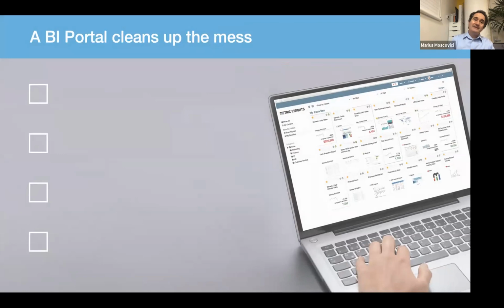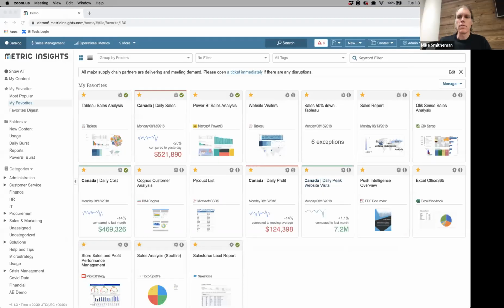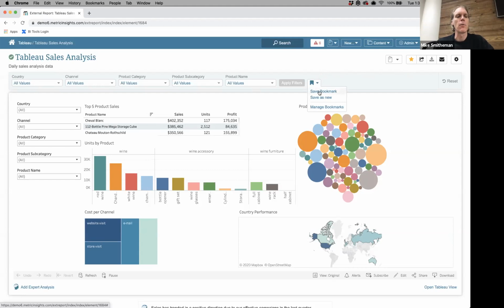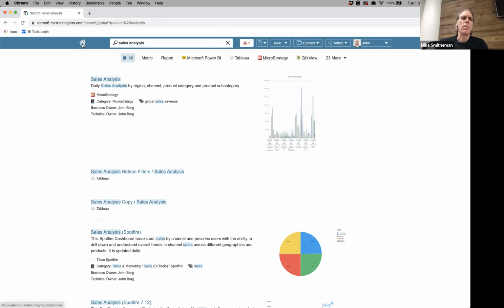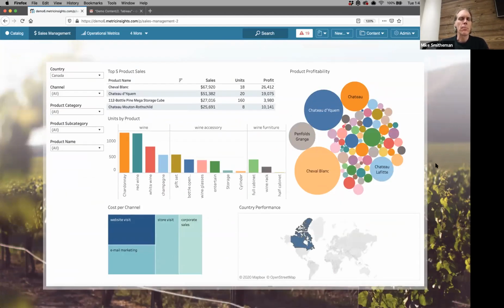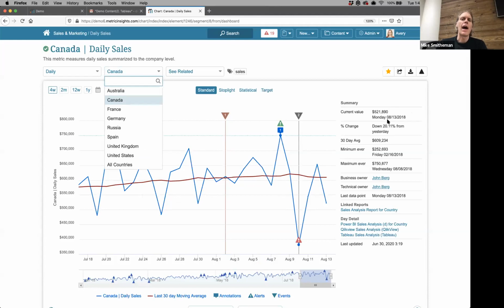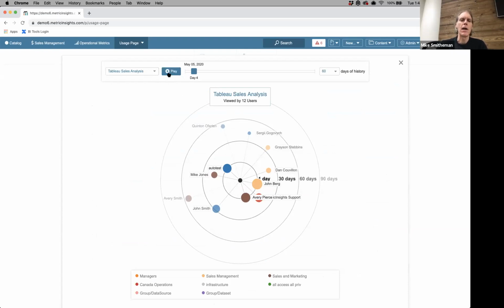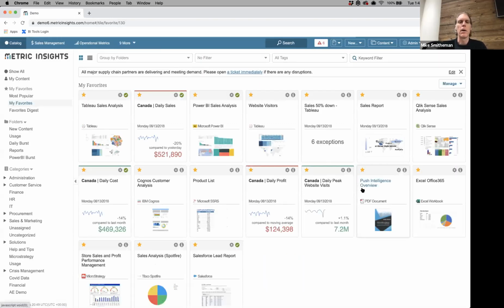Data & Analytics Live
Check out of session from Data & Analytics Live below!

Title: The Universal BI Portal - The Missing Ingredient to Your BI Strategy

- Learn how a universal BI portal provides business users with one place to go to get relevant reports and metrics and arrange to support their personal and team-based workflow
- A BI Portal collects information about BI tool and report usage, providing administrators an administrative console to manage an enterprise BI environment more efficiently and effectively
- Increase the organization's overall ROI on Business Intelligence investments